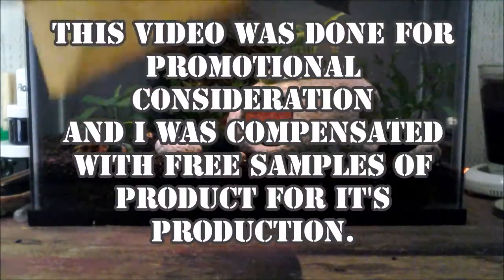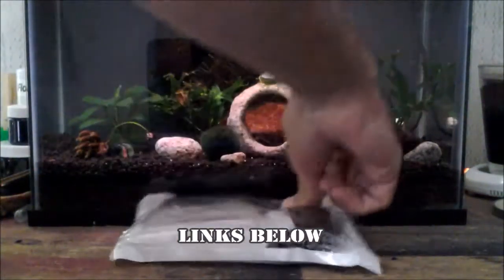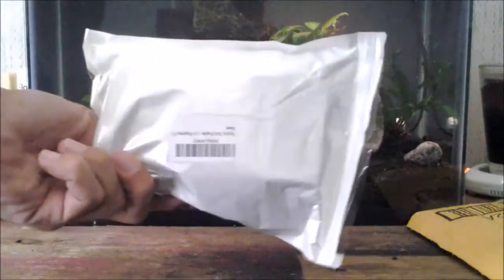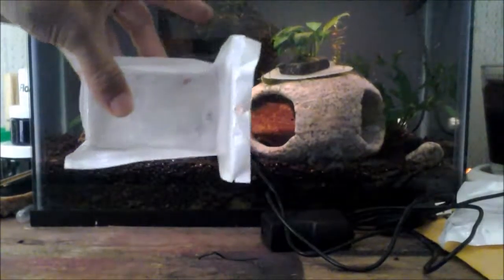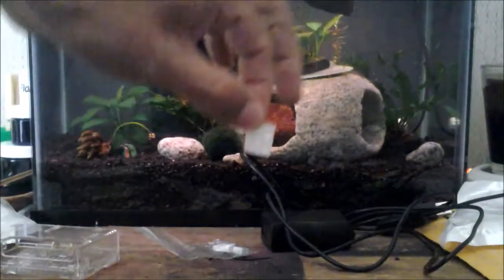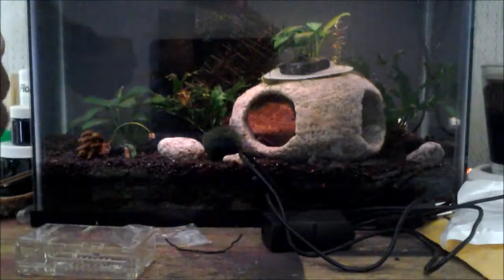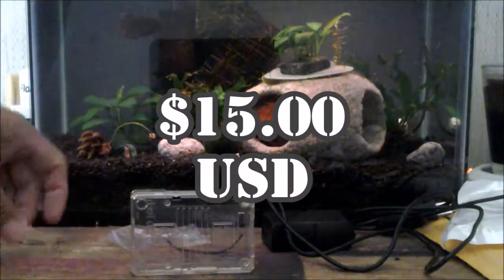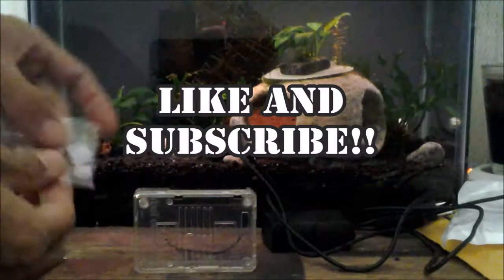Raspberry Pi Starter Accessories Kit- ( Pi not included)